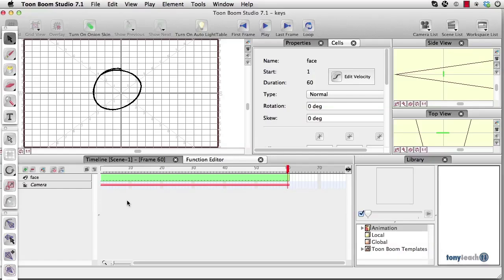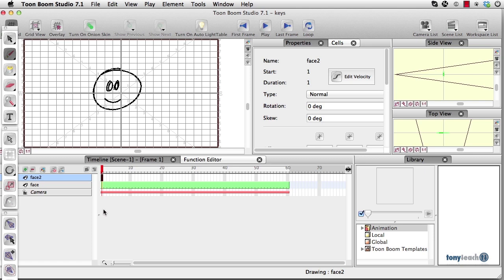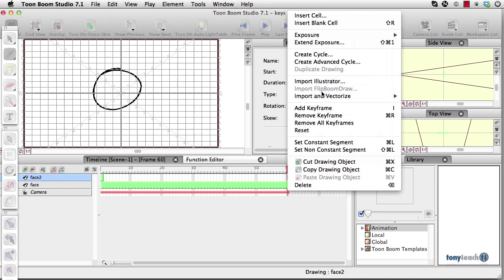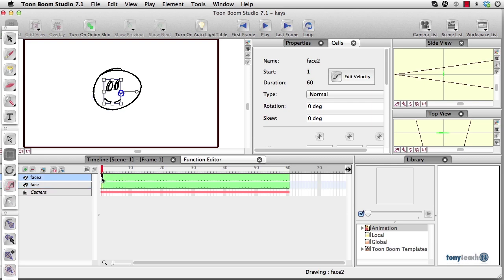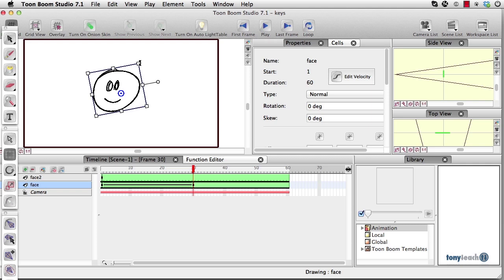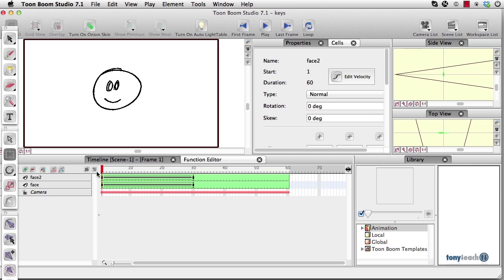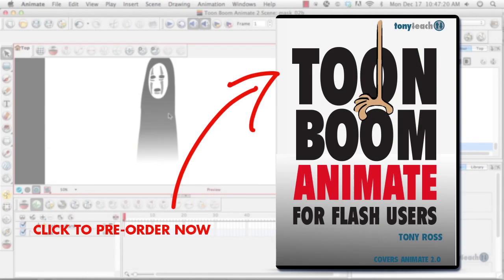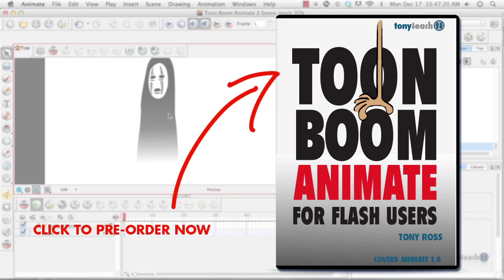Simple Head Turn in ToonBoom Studio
A simple head turn in Toon Boom Studio.